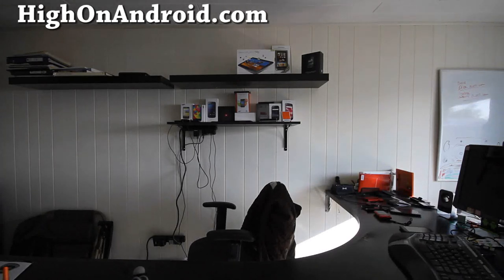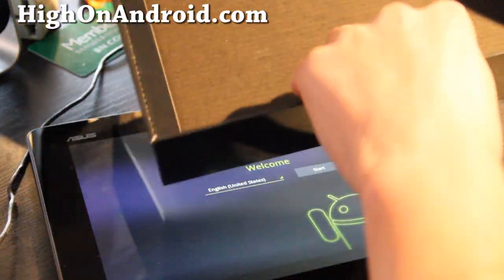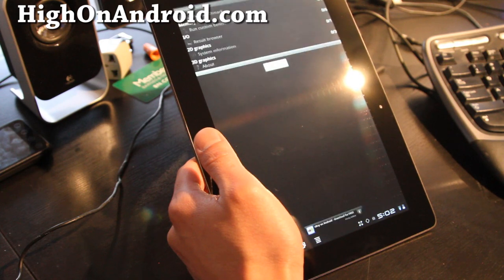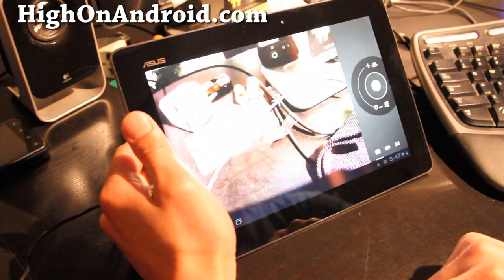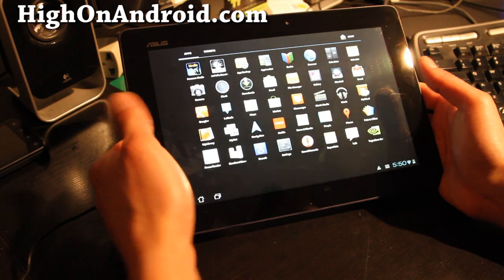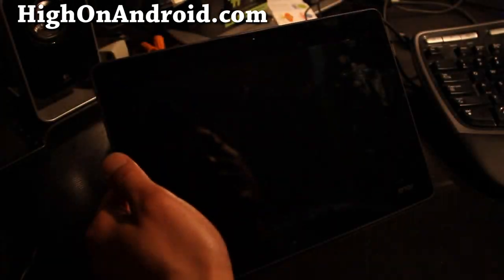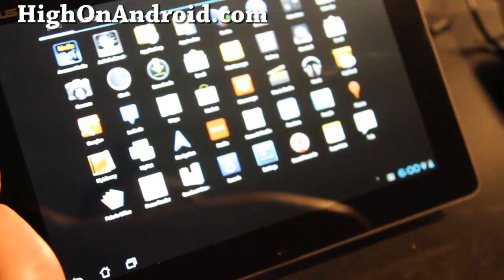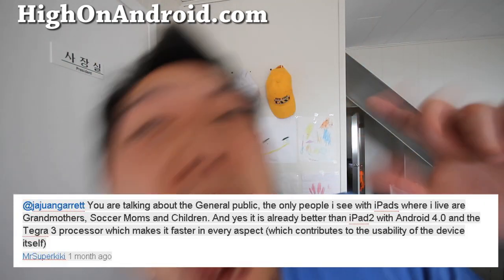Transformer Prime UNBOXING! - HighOnAndroid Show Episode 3!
In this episode, we go behind the scenes to see what Android addiction can do to a YouTuber and also analysis of multiple personality disorder that happens as a result plus Transformer Prime unboxing by the Android addict Max Lee who is our guinea pig for being an Android addict.

Call 1-888-ANDROID for help with your Android addictions.

Where to get Transformer Prime?

On Amazon, you might have to keep checking until price goes back to $499, what I paid for: